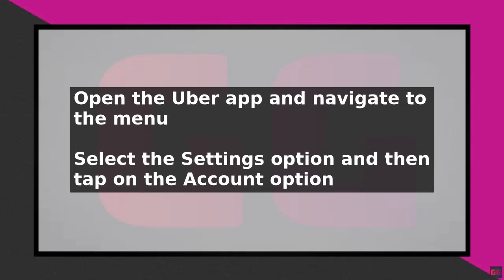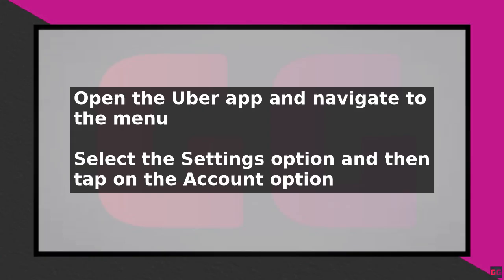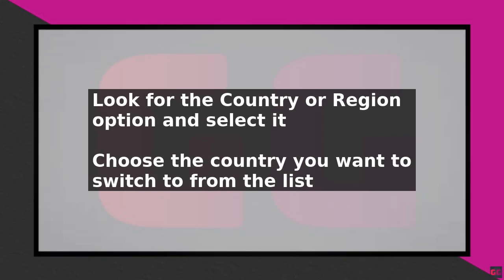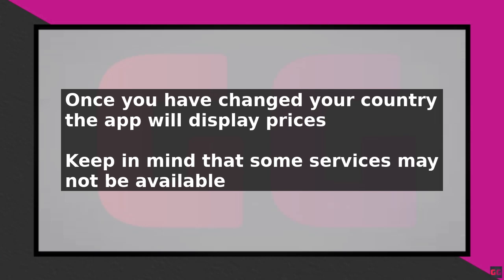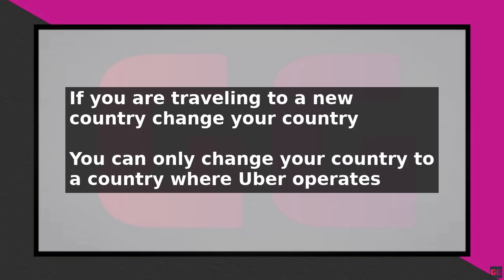Is It Possible To Change Country In Uber App Can I Change Country In Uber App (2025)